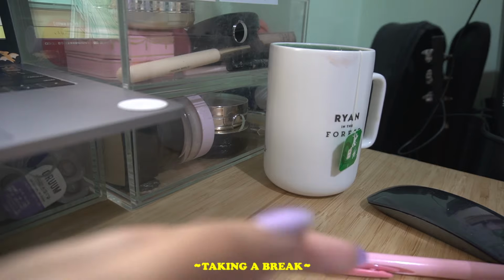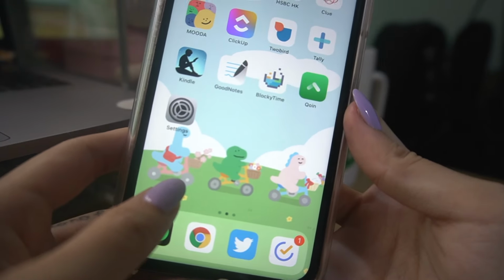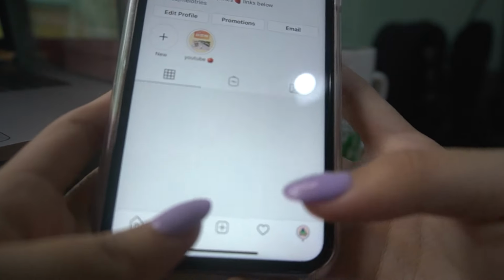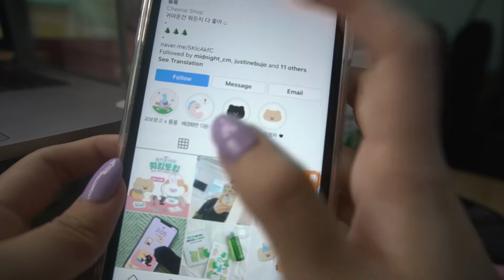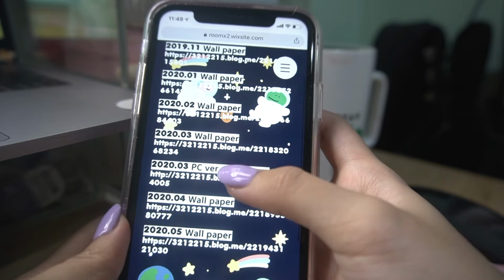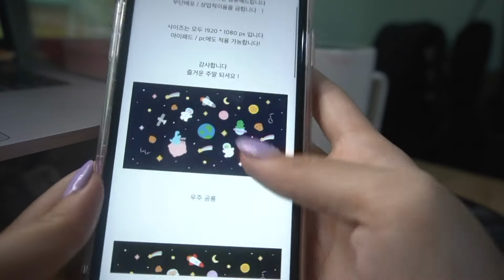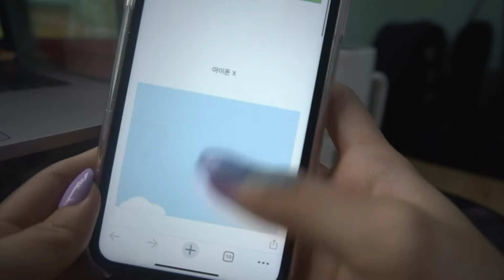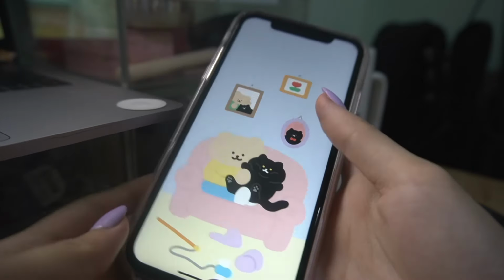Get Productive With Meଘ(੭ˊᵕˋ)੭* ੈ✩‧₊˚ | a productive day with me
hey guys! i'm back with a super chill video~ i stayed up all night working last night and decided to pull an all-nighter (or else i would end up not waking up until like 5pm oops) so i filmed this video in hopes of forcing myself to actually work, and it ended up working pretty well tbh! so i hope you enjoyed this video!💖 i'll probably post these videos regularly since they're so fun to make💜✨

DJ Quads - At My Front Door (Chill No Copyright Lofi Hip Hop Music)
Song - youtu.be/2uSbTXZVFXM
Follow DJ Quads - smarturl.it/dj-quads

peachy (feat. Chogyi Lama)
listen to Chogyi's music here: chogyi.bandcamp.com/

filming: sony a6600
editing: final cut pro
sticker cutter: cricut explore air 2
printer: canon pro 100
drawing tablet: wacom cintiq 16, ipad pro 2018